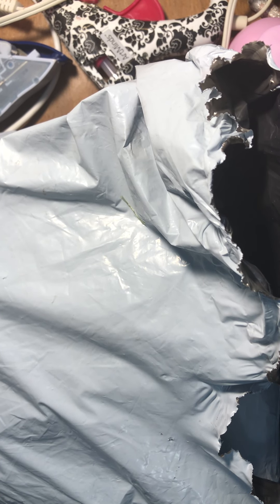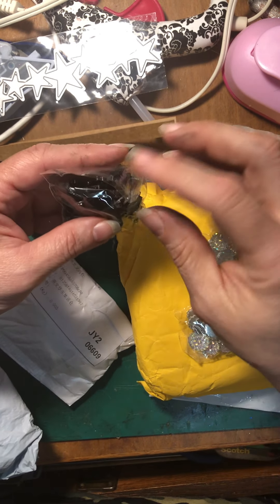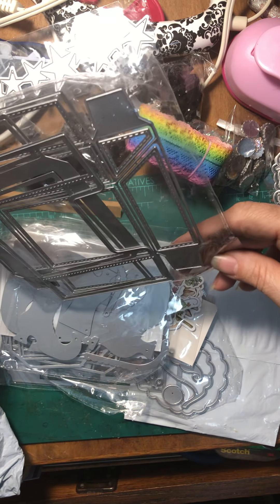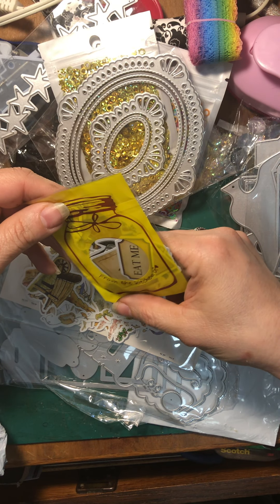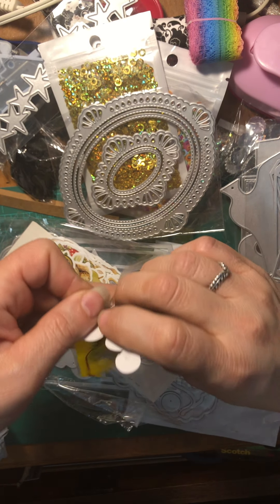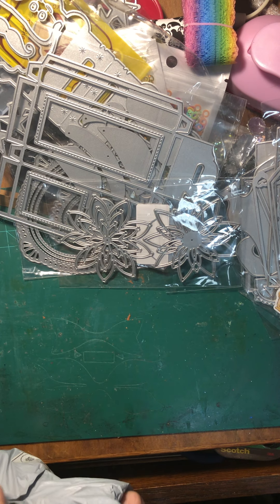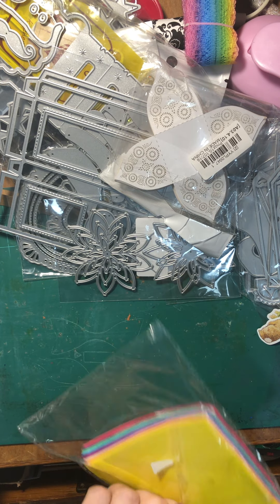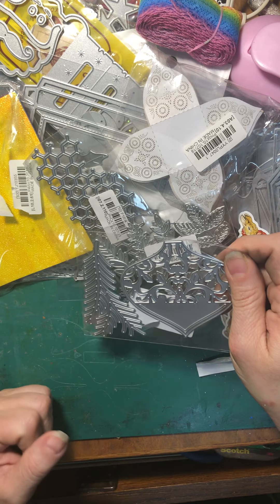Ali Express Haul!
It’s been a while! But…. I received some fun items! These will keep me busy for a while! Haha! TFW!

Beatrix Potter stickers. US $2.99 | KSCRAFT 100pc Lovely Rabbits Cardstock Die Cuts for Scrapbooking Happy Planner/Card Making/Journaling Project

Alice stickers US $1.99 | KSCRAFT Adventure Alice rabbit in Wonderland Sticker for Scrapbooking Happy Planner/Card Making/Journaling Project